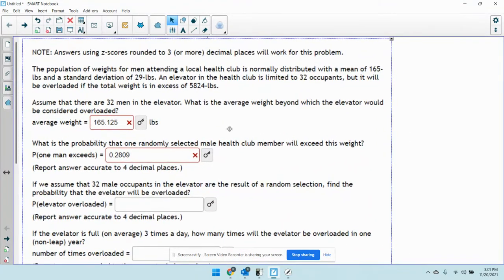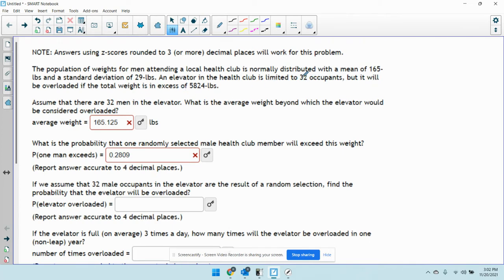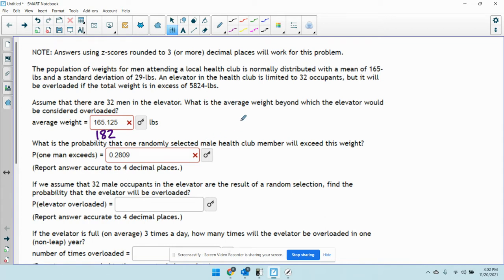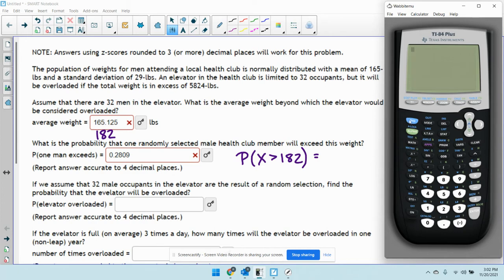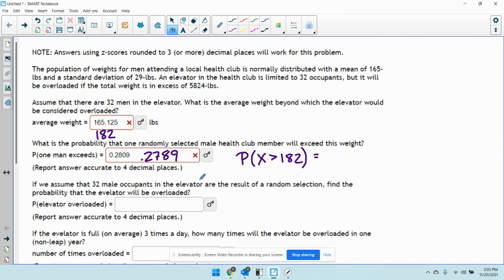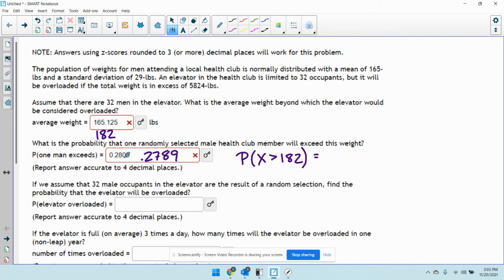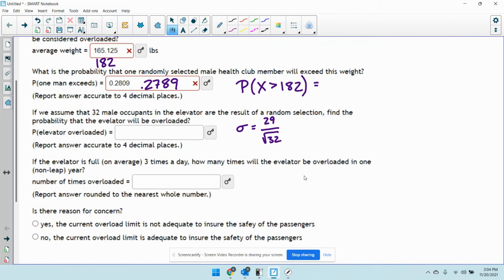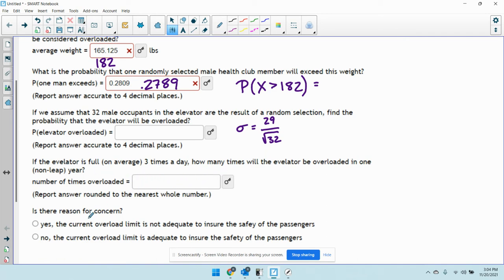MAT130/131: Chapter 6/7 - Elevator Problem